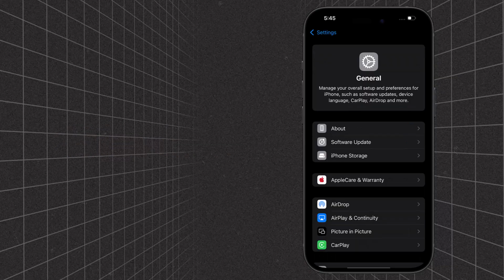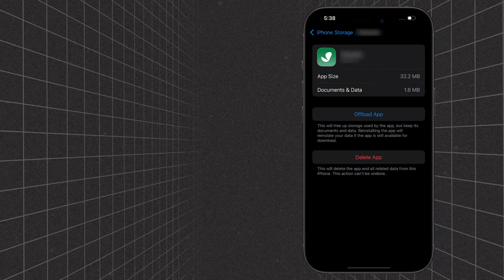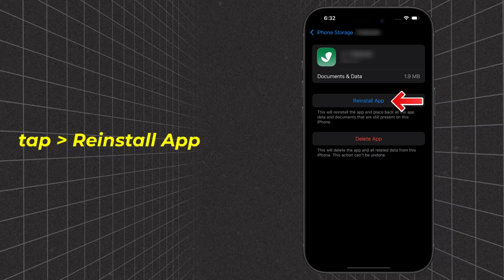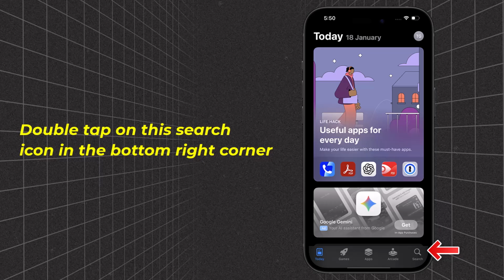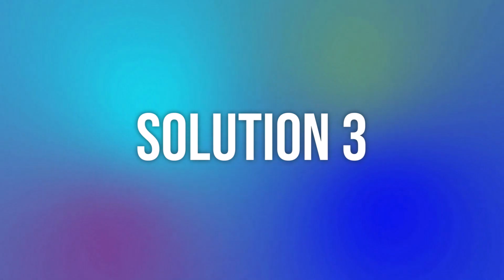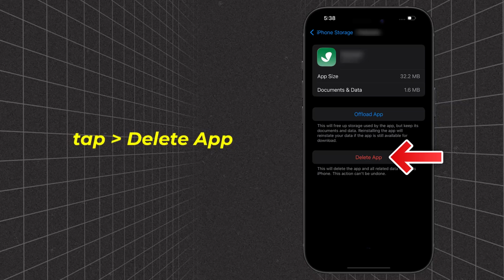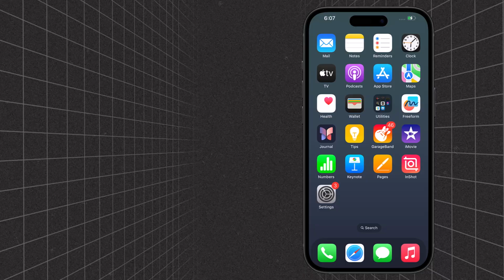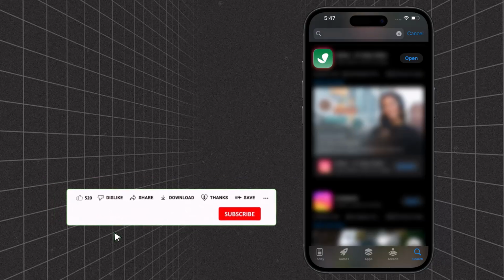SimplePractice Client Portal App Not Working: How to FIX SimplePractice App Not Working (FIXED)